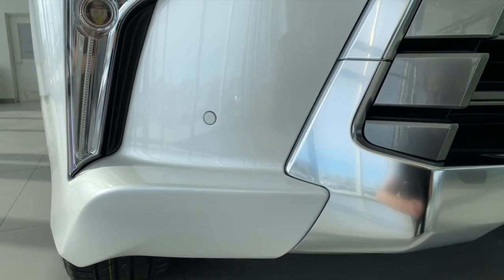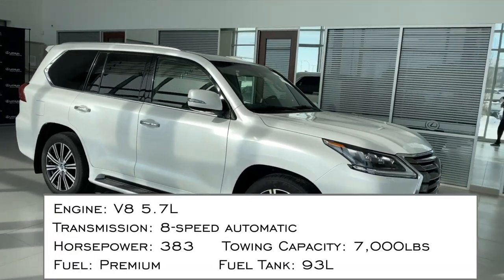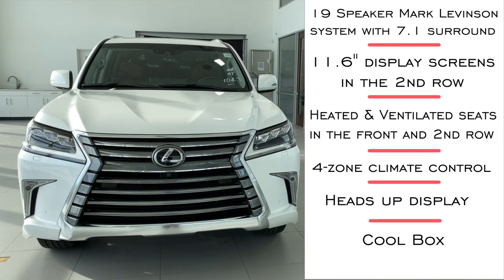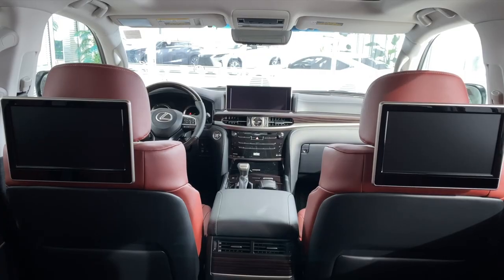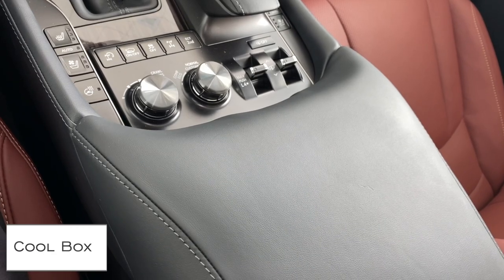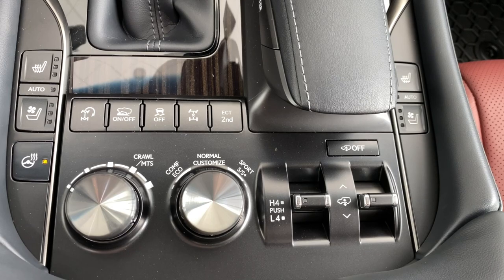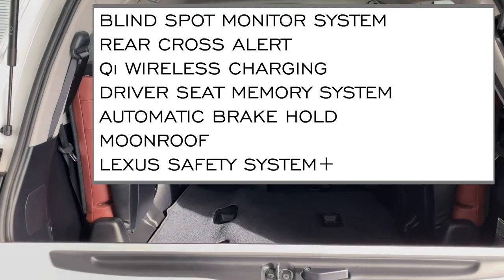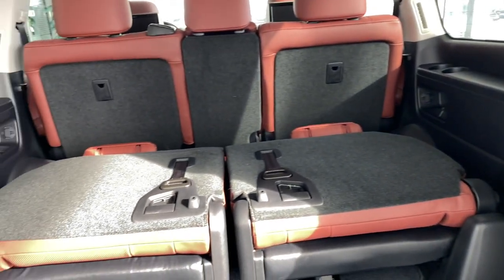2020 Lexus LX 570 Executive Package - Full Review and Walk Around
2020 Lexus LX 570 is a full size SUV and is the biggest in the Lexus SUV lineup. It’s beautiful, it has some tremendous options I’ll be covering and lots of power under the hood with a 5.7L V8 engine putting out 383 horsepower

2 trim levels (Sport and Executive) that offer the same options inside. Difference include: Sport package features F SPORT grille, F SPORT front and rear bumper and F SPORT side steps.
Colour choices for exterior and interior are also different between the 2 trim levels.

Interior Color: Cabernet

Features specific to the Sport Package
● 19 Speaker Mark Levinson System with 7.1 Surround Sound
● 11.6" display screens with DVD / Blue Ray and HDMI capability
● Cool Box
● Wallet Size Smart Key
● Adaptive Variable Suspension and Active Height Control
● Crawl Control With Multi-Terrain Select
● Towing Hitch with 7,000 lbs Towing Capacity
● Heads Up Display (HUD)
● 21" Allow Wheels

830 100 St SW, Edmonton, AB

Please, support your favorite tracks to putting likes, leaving comments and sharing videos in social networks!
So, lovely tracks will be included in the "Popular Uploads" section.
This will help to other users in choosing the best tracks!